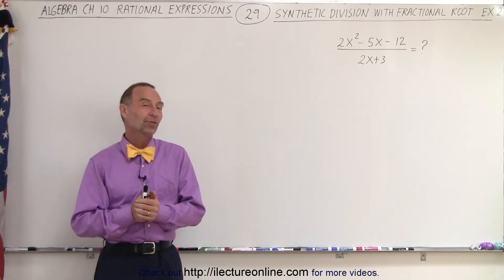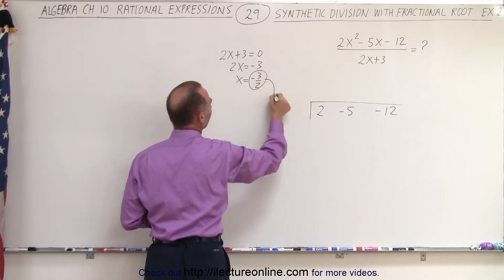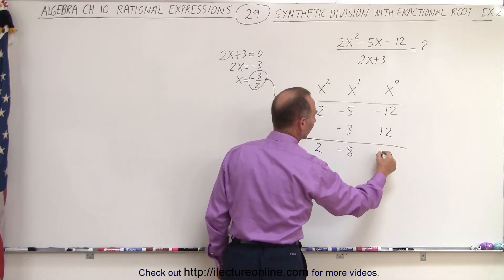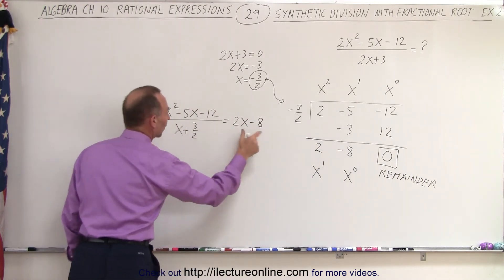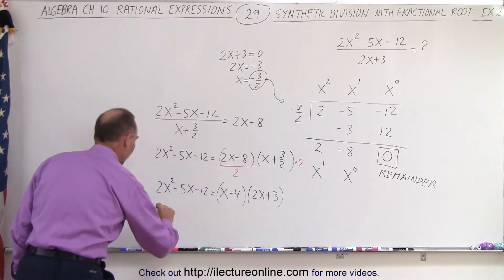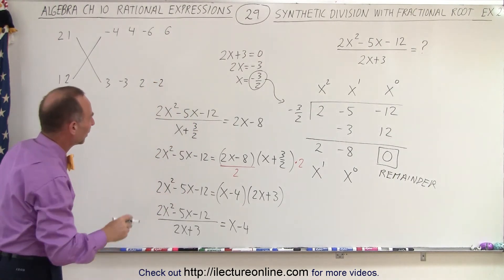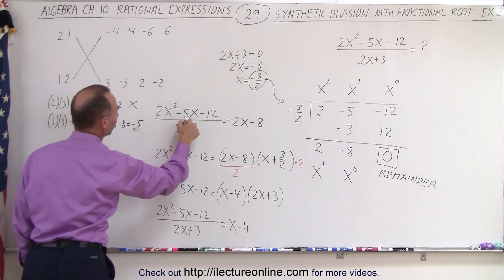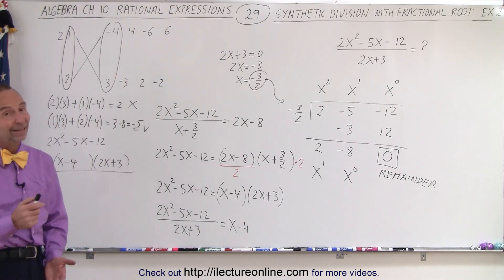Algebra - Ch. 10: Rational Expression (29 of 33) Factoring with Synthetic Division: Ex. 2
In this video I will use synthetic division to factor a rational expression, where the root is a fraction, x=-2/3.